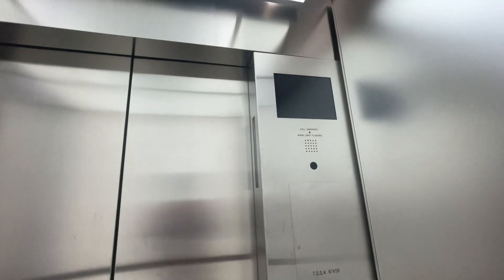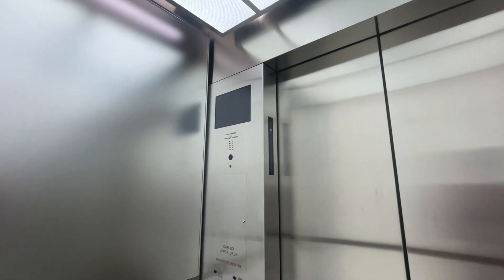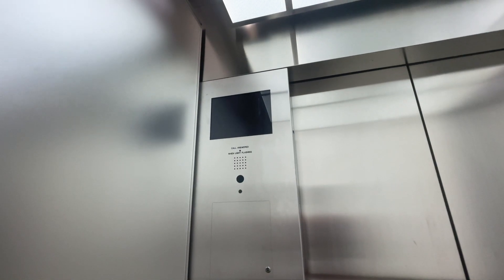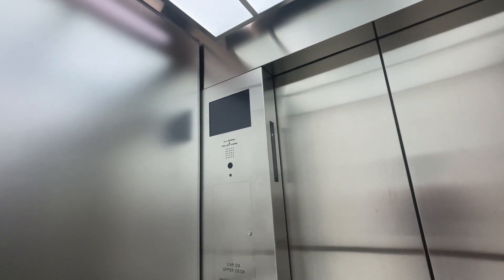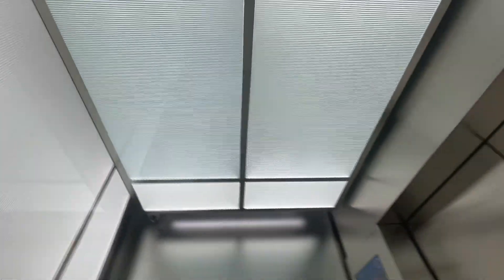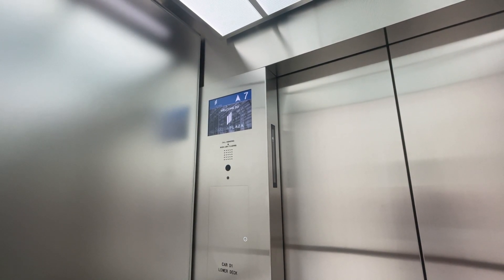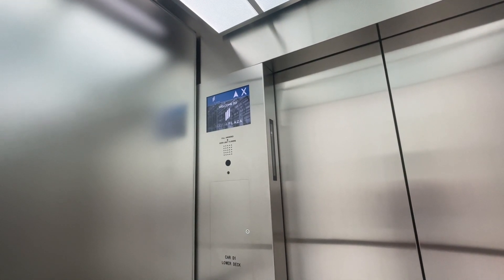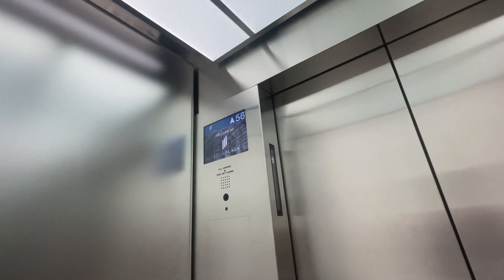Double Decker Schindler PORT Traction Modded Elevators (55-68) at Scotia Plaza, Toronto, ON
This is the second tallest building in Toronto (excluding CN Tower).  These were originally SchindlerHaughton M-Series, but modernized in the mid 2010s by Schindler with PORT.  But since the mod, they are the fastest elevators in Toronto, traveling at 1600 FPM (the original ones were 1400 FPM)!  They are also my fastest non-observation deck elevators.  Compared to some of the other high rise elevators, these are kind of plain, so they aren't my favorite in the city.  They also have very slow acceleration compared to the ones in some of the other buildings.

Elevator Facts

Brand: Schindler
Dispatch System: PORT
Hoist: Traction
Cabin Configuration: Double Decker
Fixtures: MAD - BS
Type: Passenger
Capacity: 1360 kg (3000 lbs)
Speed: 1600 FPM

Video Facts

Date Recorded: 8/12/2022
Recording Device: iPhone 12 Pro Max
Video Formats: 1080p, 60 FPS, Ultra-Wide Angle
Other Filmers: None